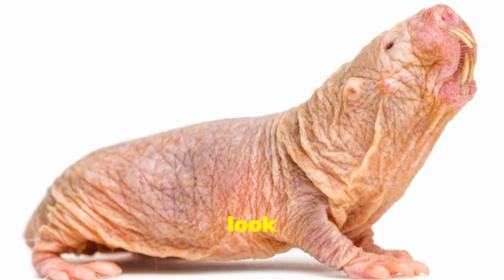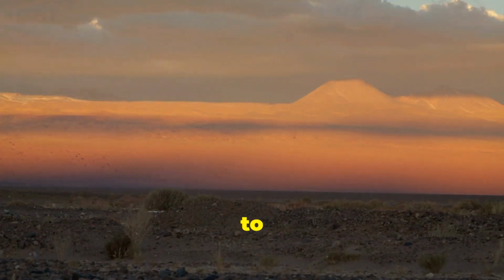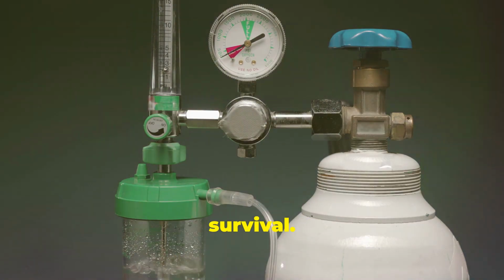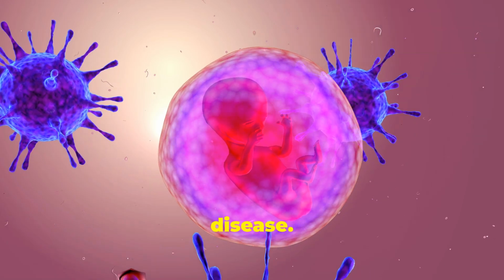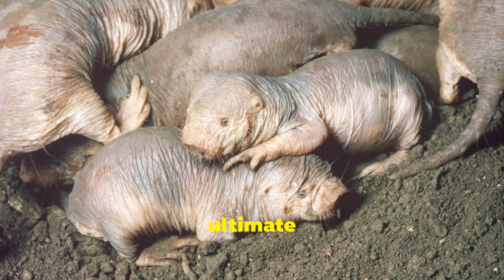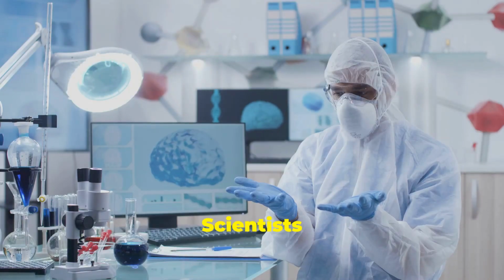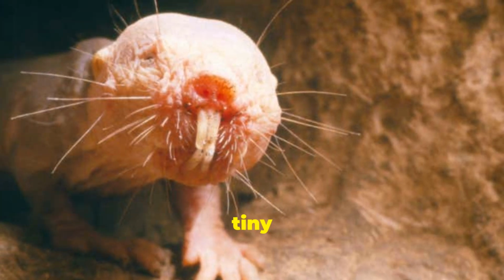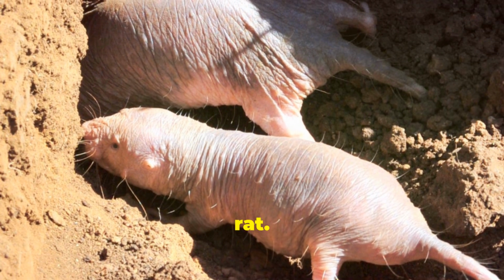Do Naked Mole Rats Hold The Key To Living Longer?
Do Naked Mole Rats hold the secret for living longer and looking young?

In this captivating nature documentary, we explore the bizarre adaptations and superpowers of these unique underground animals. Discover the intricate social structures of these eusocial rodents, living in colonies reminiscent of a superhero team. Join us on a wildlife exploration as we unveil the secrets behind their incredible biology and animal behaviour. Naked Mole Rats are not just weird animals; they challenge our understanding of the animal kingdom with their remarkable traits. From their ability to thrive in harsh environments to their intriguing interactions, these rodents are a true marvel of nature. Learn about the molecular biology that makes Naked Mole Rats stand out in the realm of animal facts. Whether you're a fan of zoology or just curious about nature's oddities, this video is packed with unique insights into the lives of these incredible creatures. Don't miss out on this exciting journey into the world of Naked Mole Rats and their superhero status in the animal kingdom! Tune in for a mix of educational content and delightful wildlife moments that will change the way you view these bizarre animals forever. Perfect for nature enthusiasts and anyone looking to expand their knowledge of animal adaptations. Enjoy the ride through the underground world of Naked Mole Rats!

Chapters:

00:00:00
INTRO

00:00:11
WHAT IS A NAKED MOLE RAT?

00:01:15
SUPERPOWERS OF THE NAKED MOLE RAT

00:02:57
A SOCIAL SOCIETY LIKE NO OTHER

00:04:04
HOW THEY CHALLENGE SCIENCE

00:04:47
FUN FACTS & QUIRKY BEHAVIOR

00:06:15
OUTRO